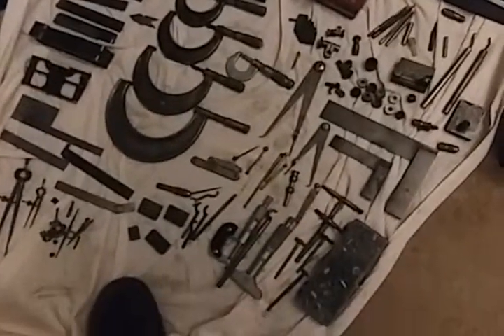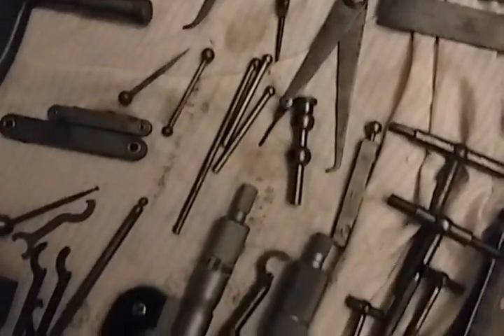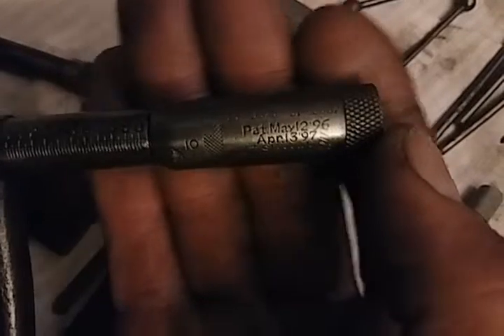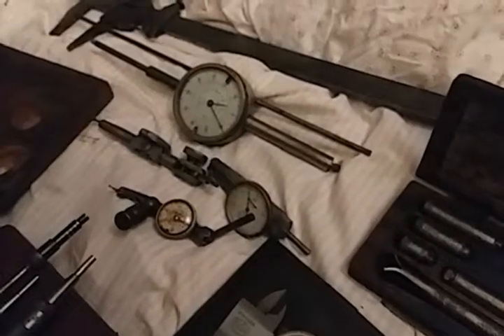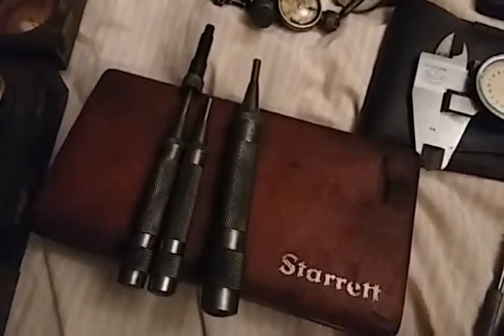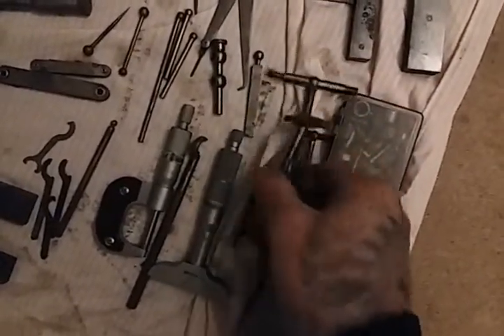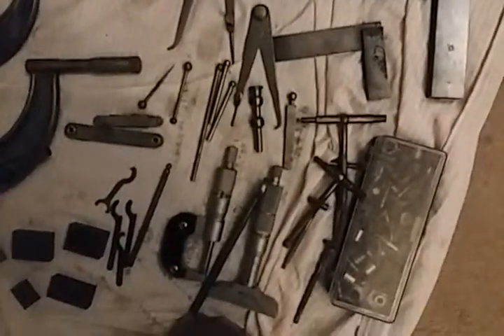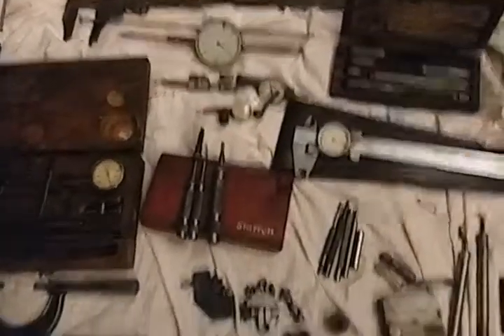Machinist haul continued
This is stuff from the machinist haul about a month ago. Some of it is in poor condition. Mostly Starrett. Also some Lufkin, Browne and Sharpe, etc.